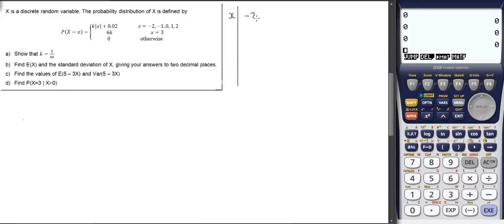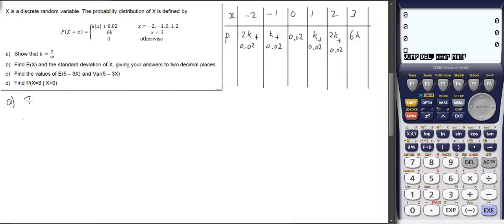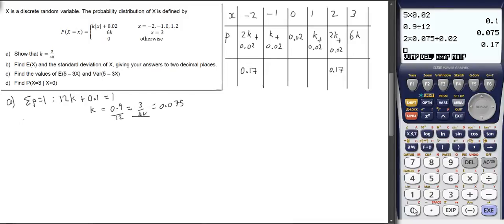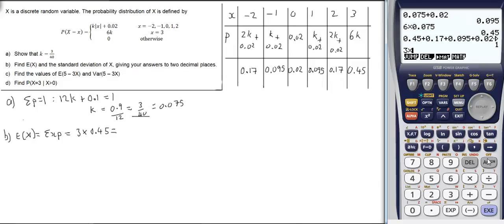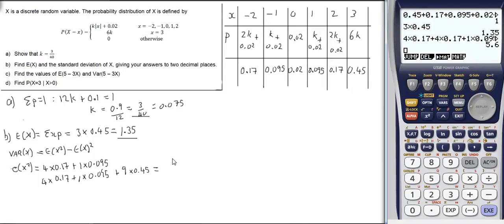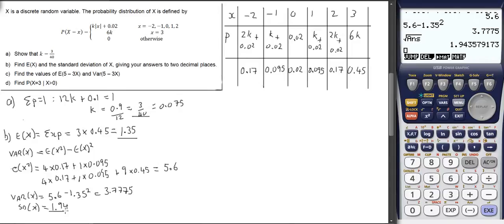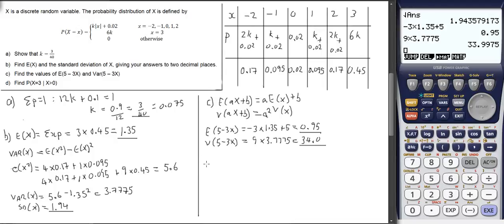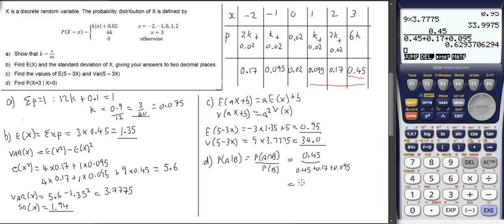S2 WTM Q4